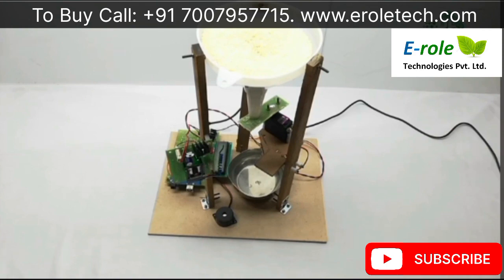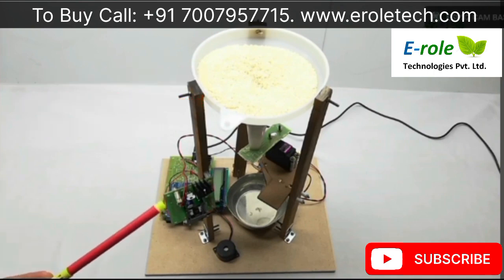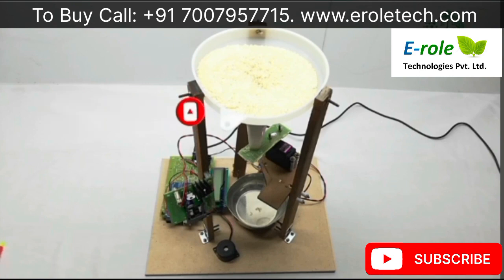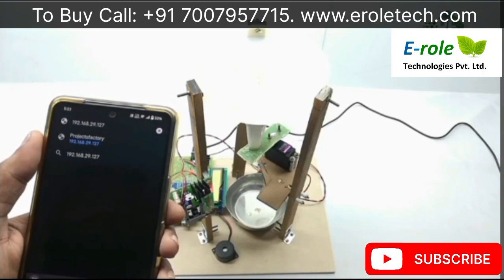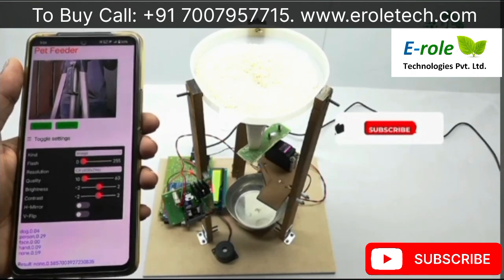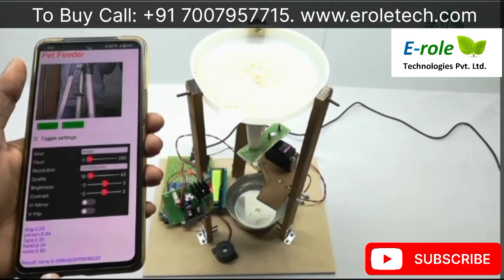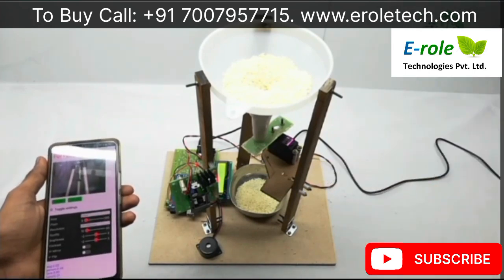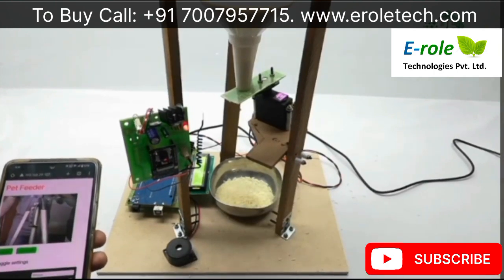Pet Detection and Feeding Using AI and Deep Learning Electronics Engineering Final Year Project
home delivery and cash on delivery available